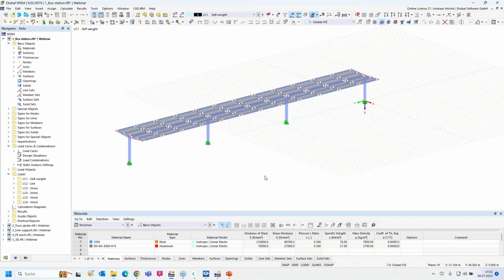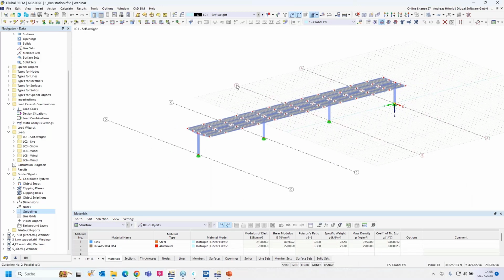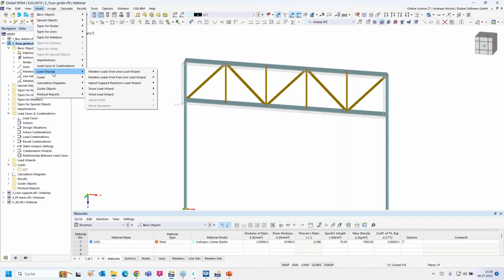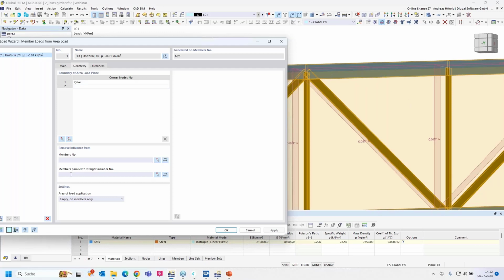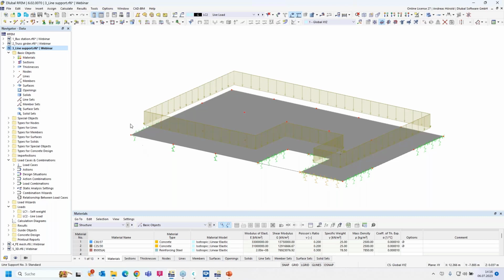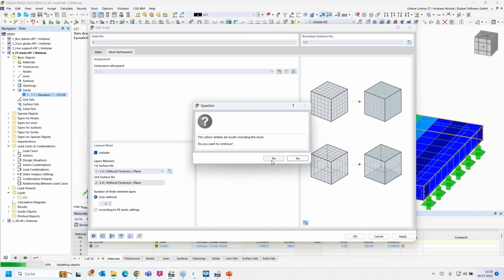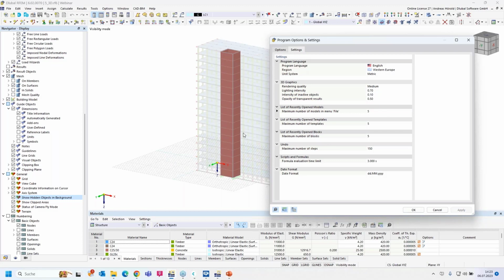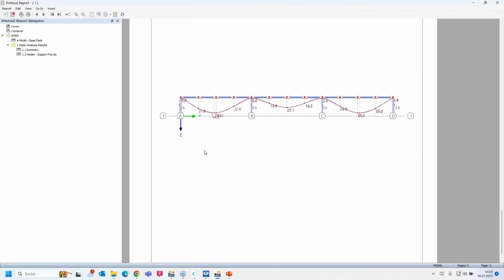[EN] Webinarium | Najczęściej zadawane pytania, na które odpowiada zespół pomocy technicznej firm...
W tym webinarium znajdziesz odpowiedzi na pytania dotyczące programów RFEM 6 i RSTAB 9, na które ostatnio odpowiedział zespół wsparcia technicznego firmy Dlubal.

Plan:
00:00 Wstęp
01:57 Jak użyć linii pomocniczych do utworzenia rastra budynku?
07:47 Natknąłem się na ustawienie "Obszar zastosowania obciążenia" w kreatorze obciążenia. Jak to ustawienie wpływa na wielkość obciążenia w moim modelu?
12:47 Czy mogę zmusić program do obliczania sprężystości ściany dla podpory liniowej bez jednoczesnego modelowania ściany?
15:40 Jak utworzyć wiele elementów ES na całej grubości wydłużonych, cienkich brył bez konieczności tworzenia bardzo drobnej siatki ES?
20:30 Jak dostosować wygląd obiektów w tle (Ukryte obiekty w tle)?
23:03 W przestrzeni modelu programu RFEM 6 mogę przeskalować odkształcenie o współczynnik. Jak mogę zrobić to samo na wydruku graficznym? A raczej, w jaki sposób mogę przejąć ten sam współczynnik wyświetlania z modelu?